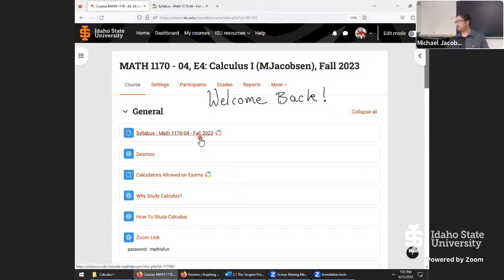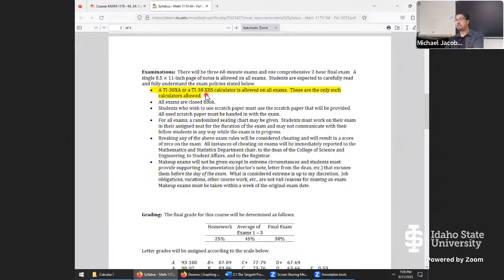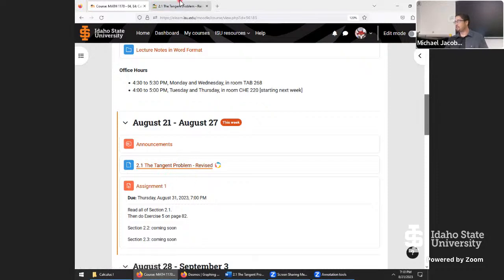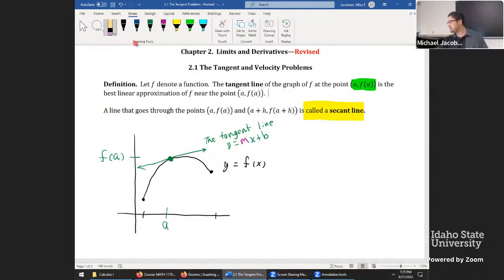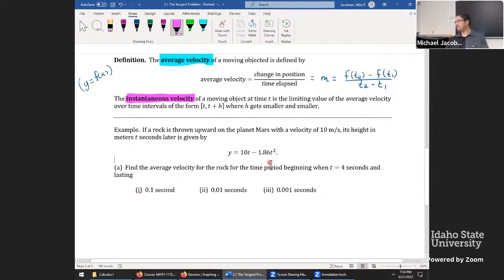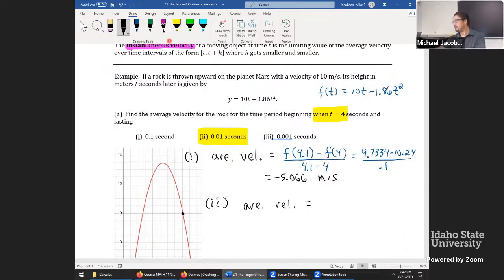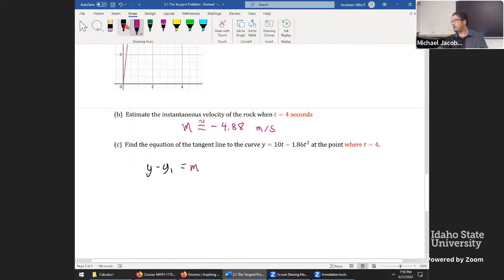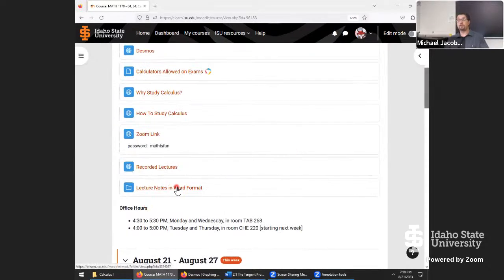Math 1170-04 - 21 August 2023 - Introduction, Section 2.1